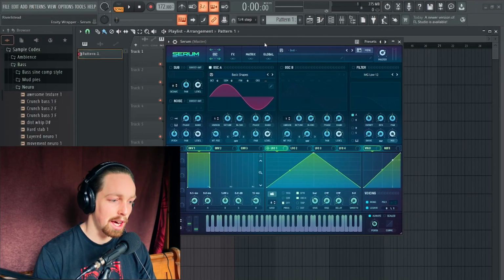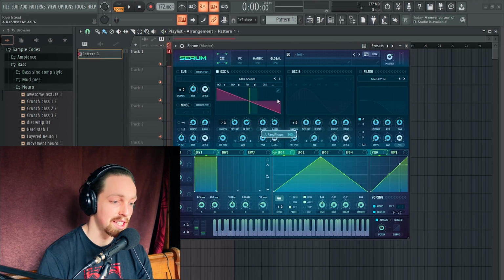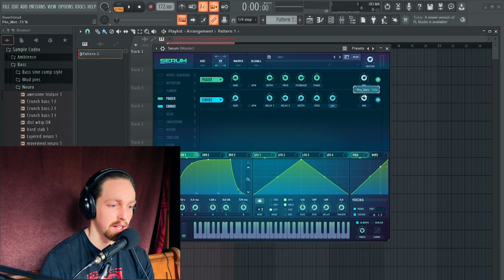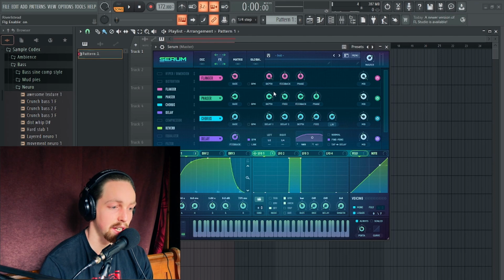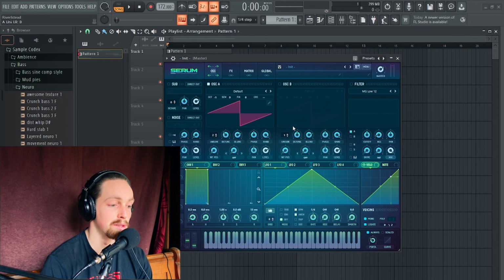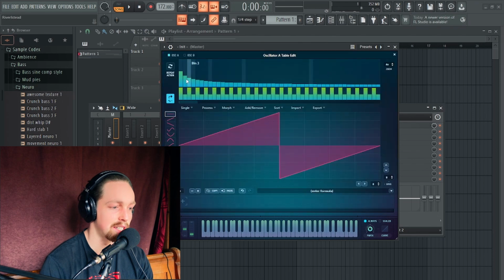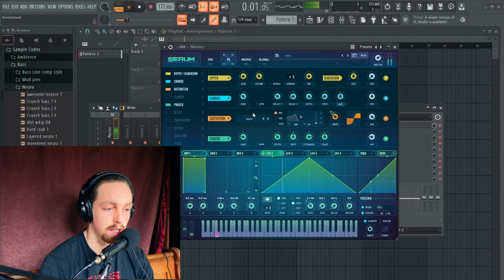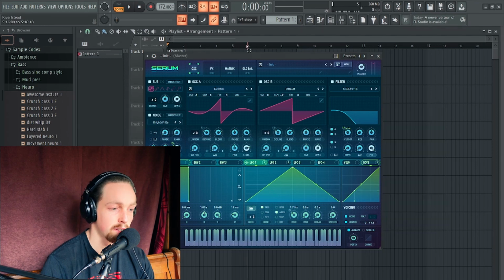Understanding the stereo field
an overview of stereo widening methods for attaining more depth in your mixes.